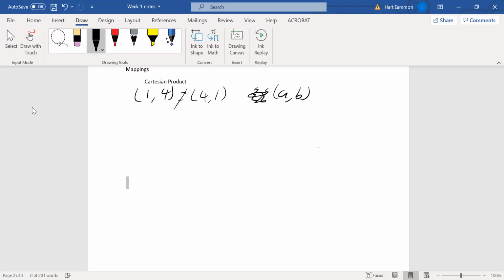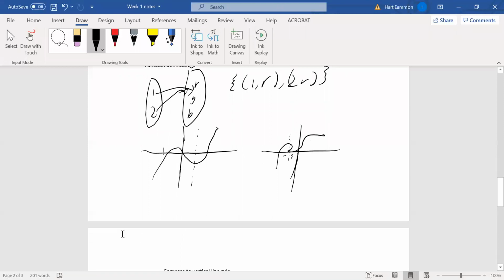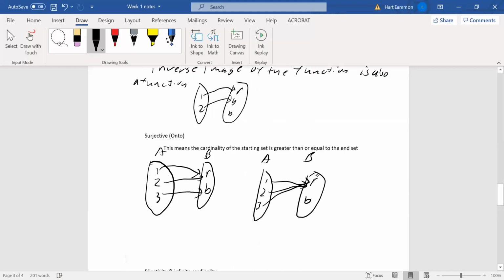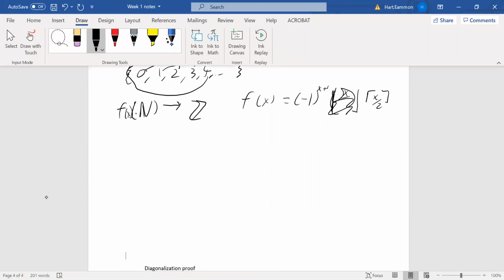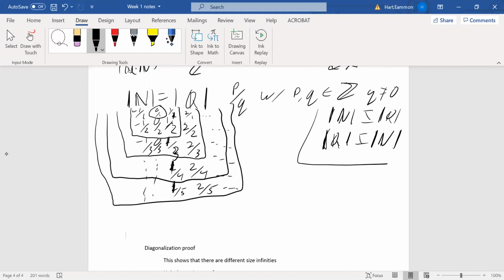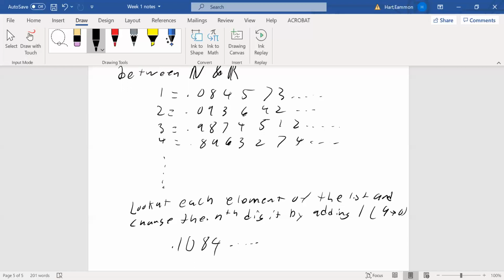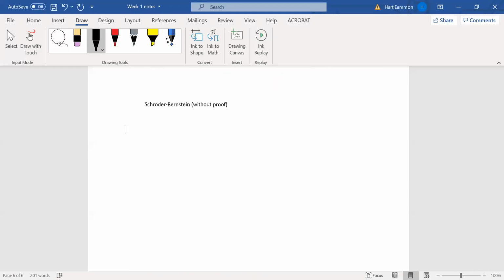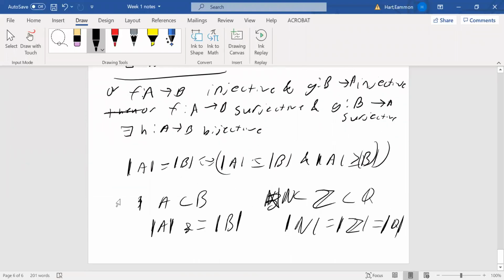Mappings functions & Cardinality